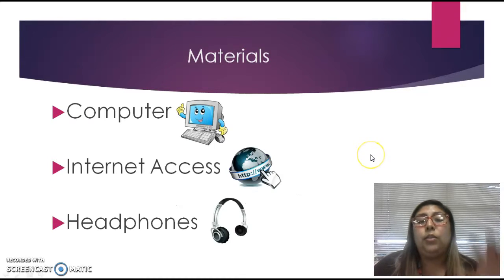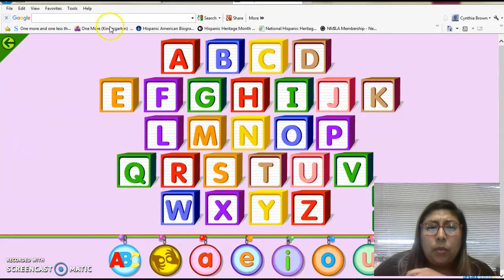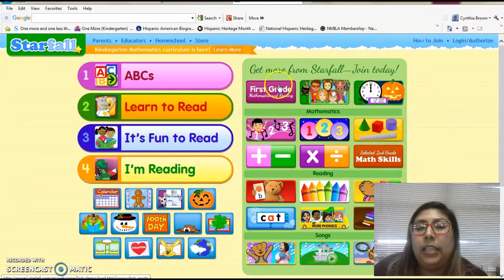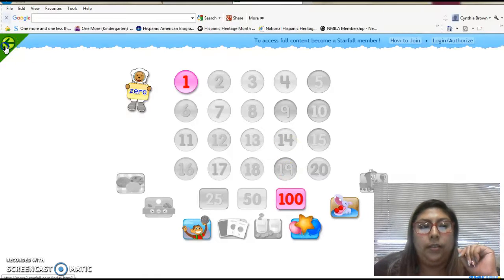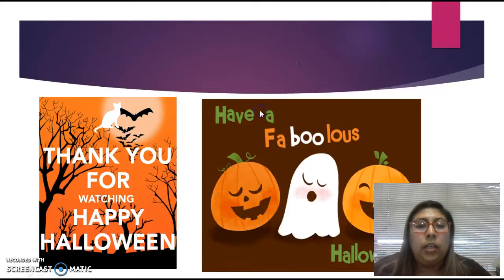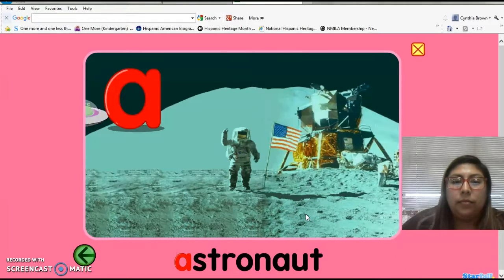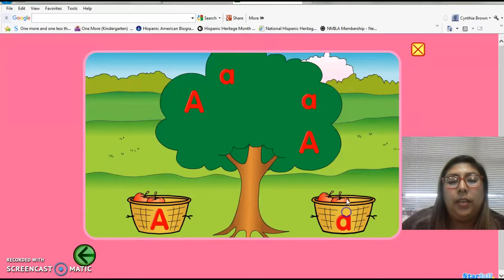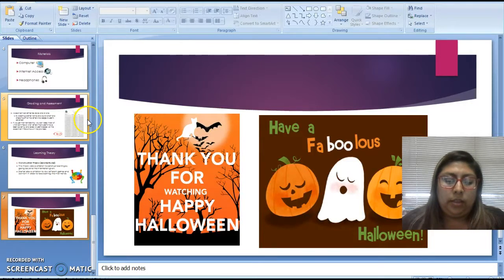Blended Learning Tool